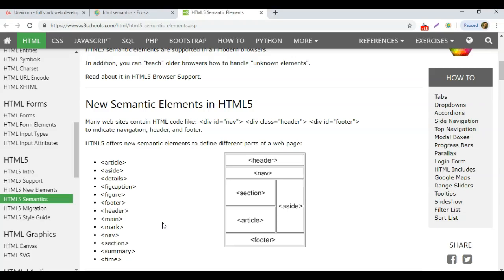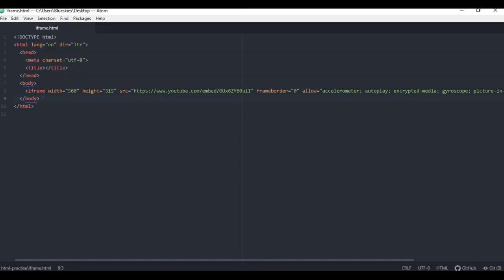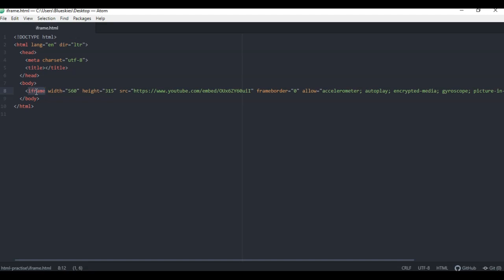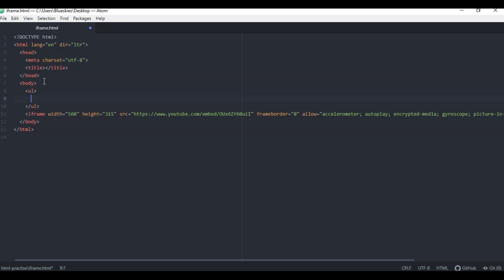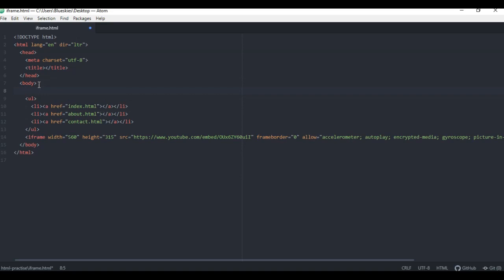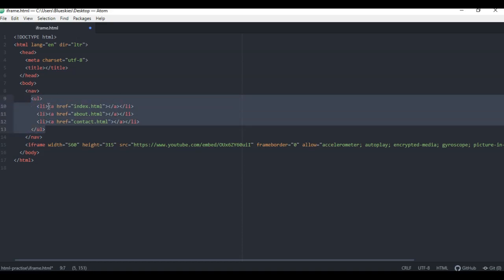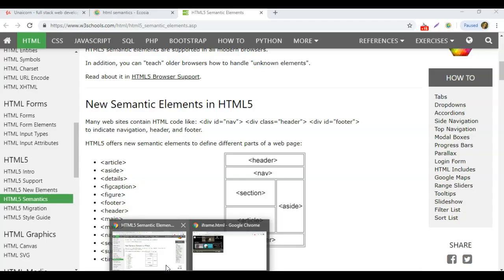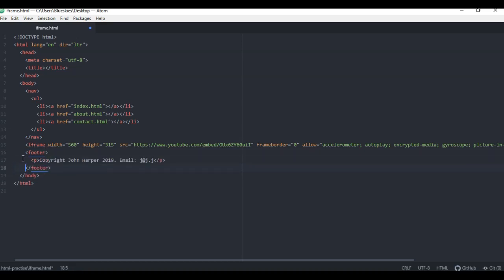27. HTML5 Semantics